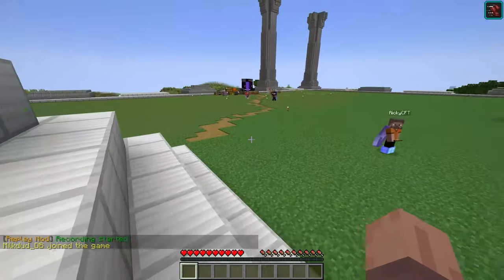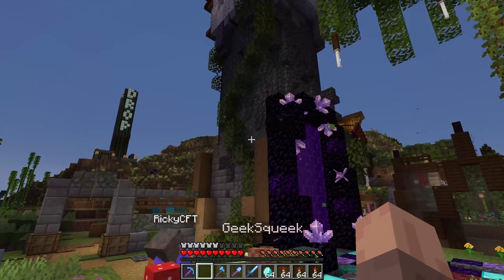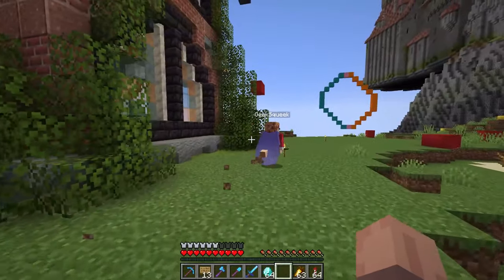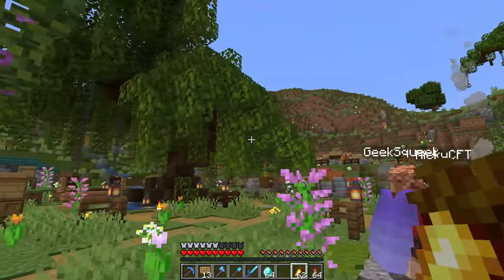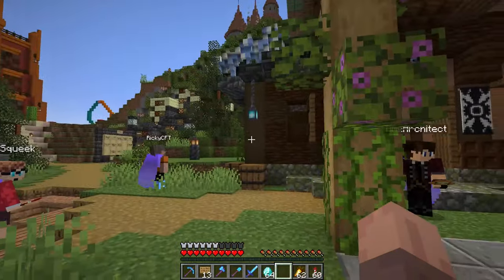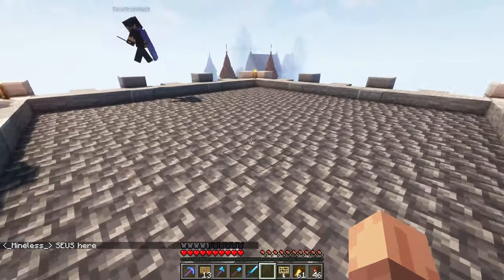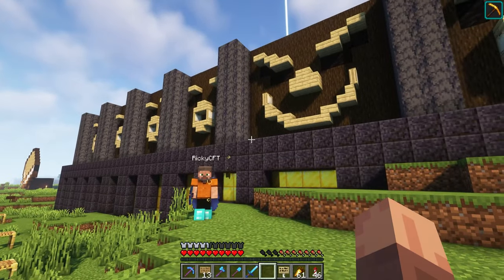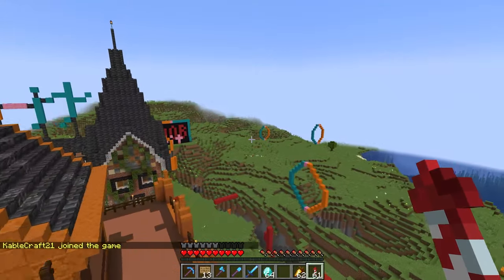ZETACRAFT SMP WORLD TOUR Pt. 1 (Insane Minecraft SMP)